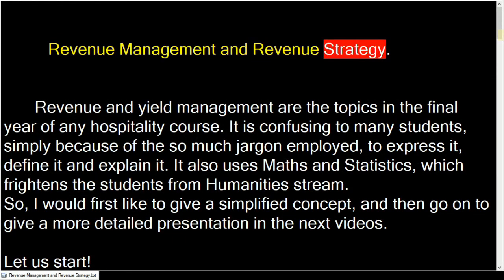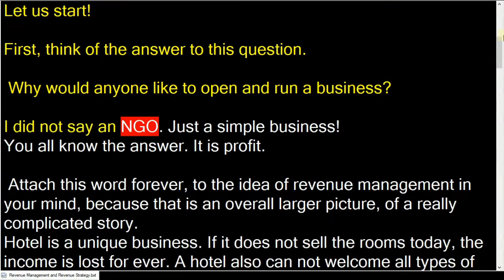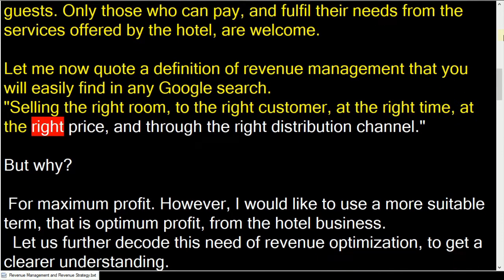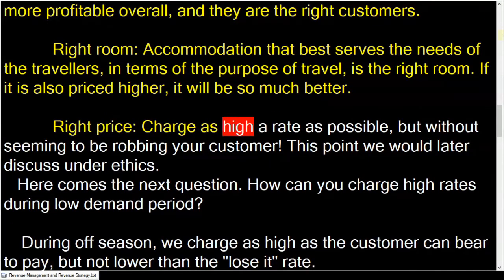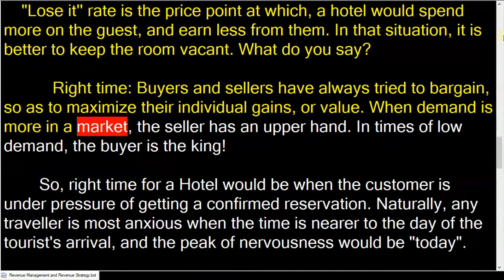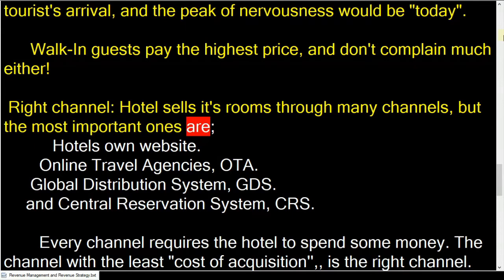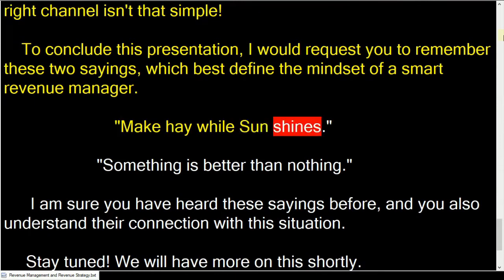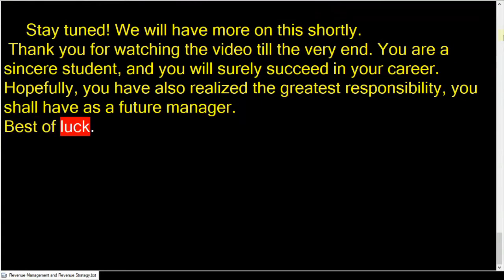Revenue Management? What hospitality students must learn before turning pro?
A simple outline of the revenue management in hotel industry. I have tried to make it from a student's point of view. There will be at least 7 more videos to complete the learning cycle.